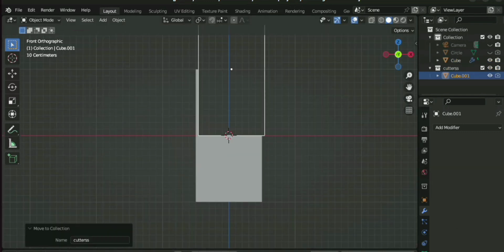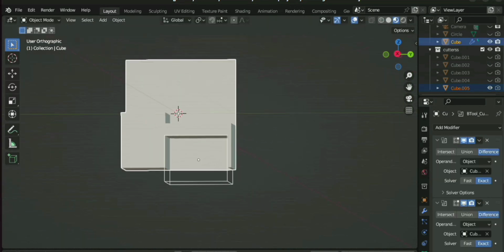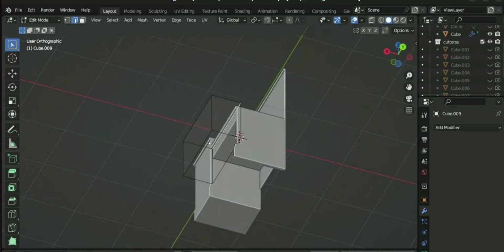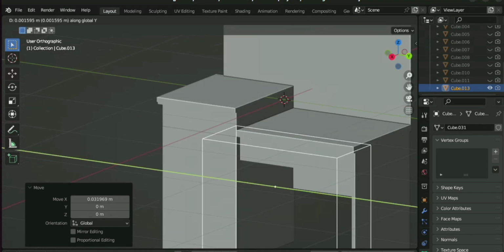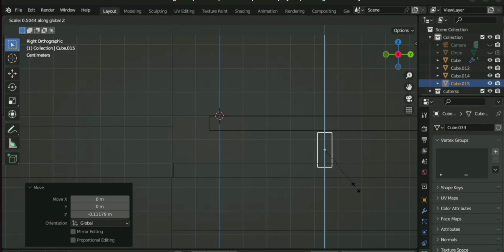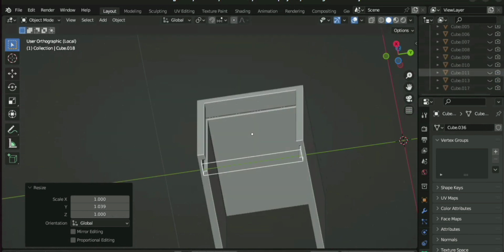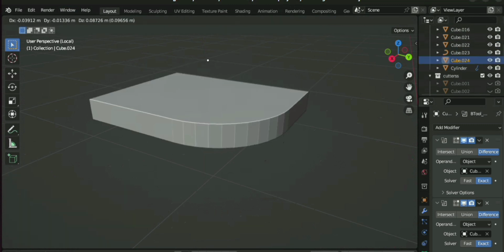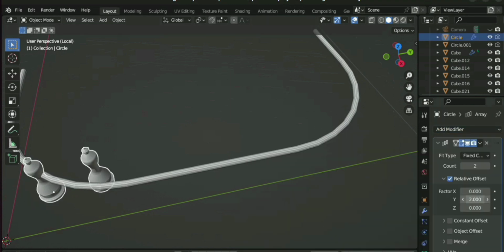Blender beginner tutorial: DRESSING TABLE (Non destructive hard surface modeling - boolean modifier)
This is another non destructive hard surface modeling using only the default cube and boolean modifier